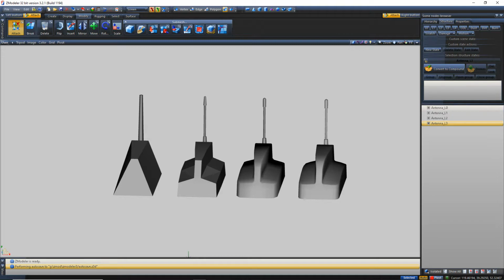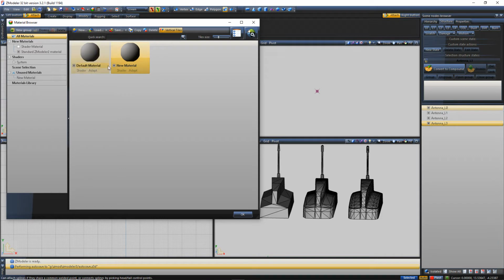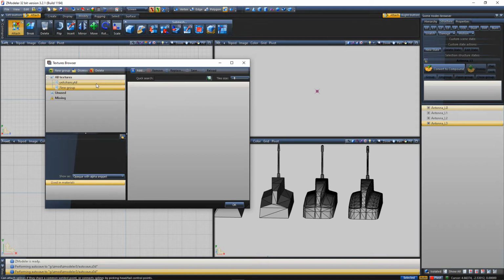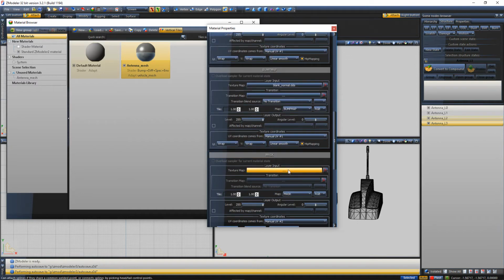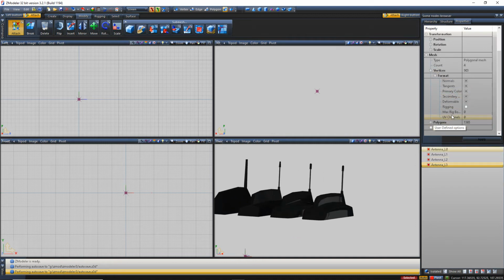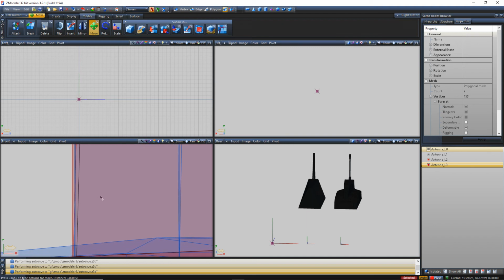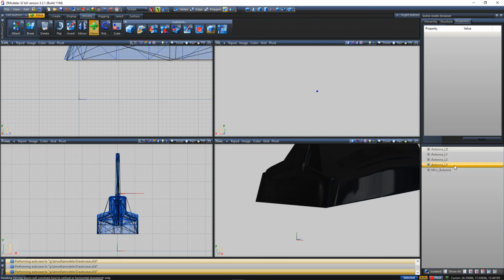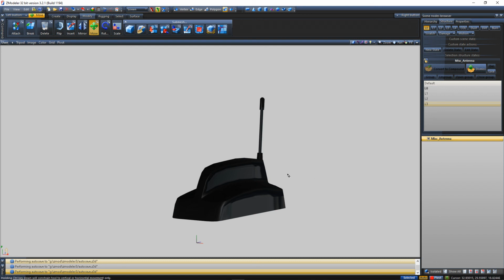ZModeler 3 Tutorial #2 Converting Parts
In this video I'll be going over how to convert objects for use in GTA V, and some very basic tips on setting up materials and UV Mapping